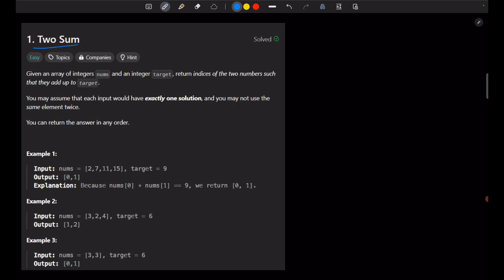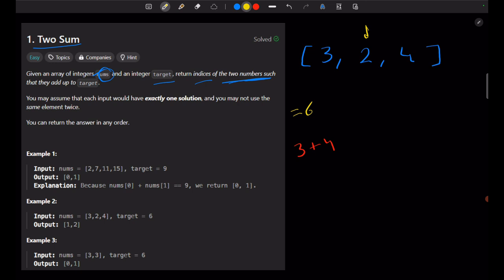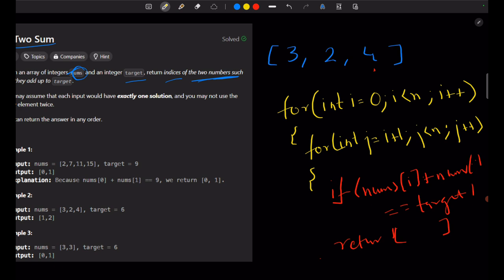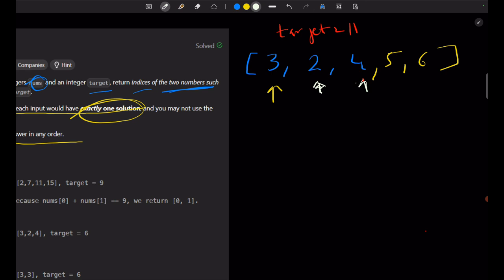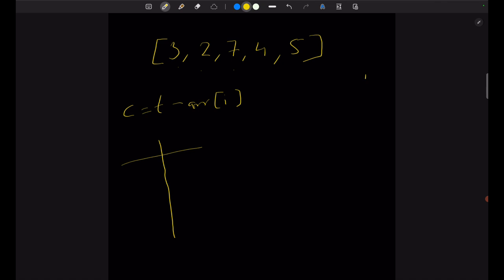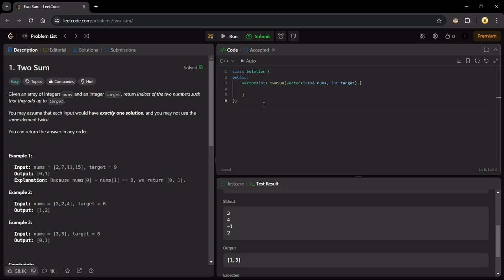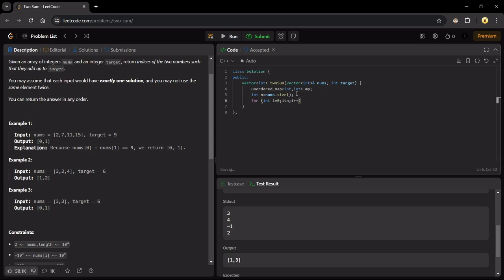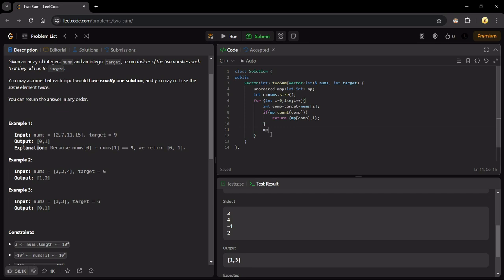LeetCode | 1. Two Sum | HashMap basics